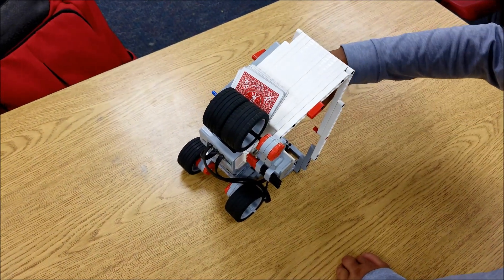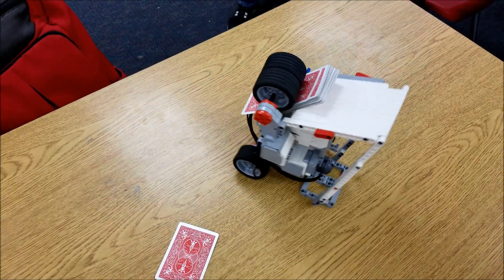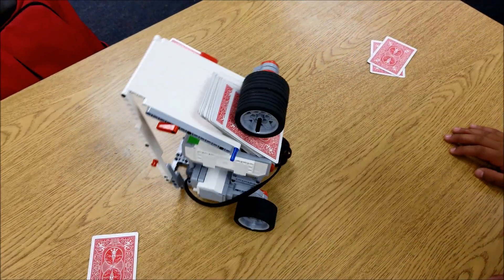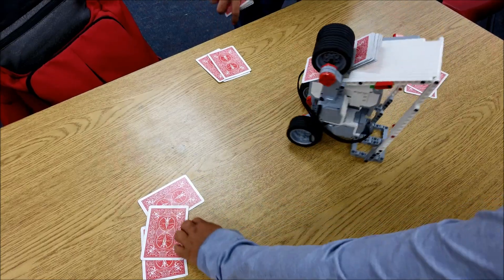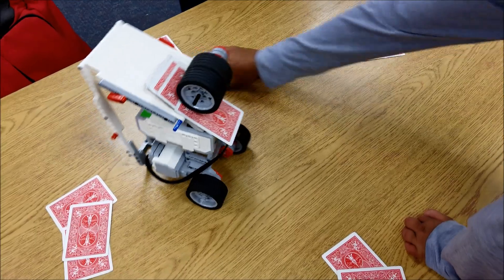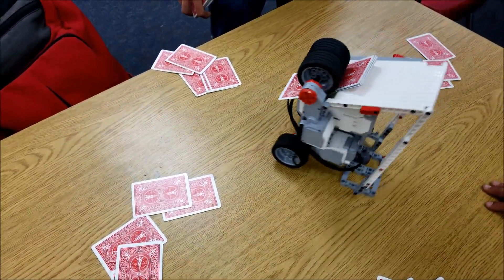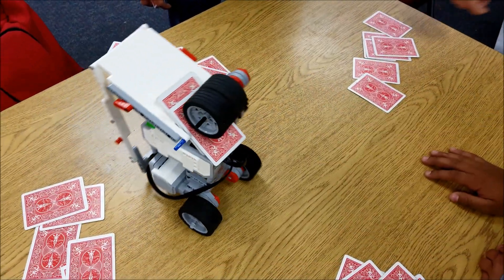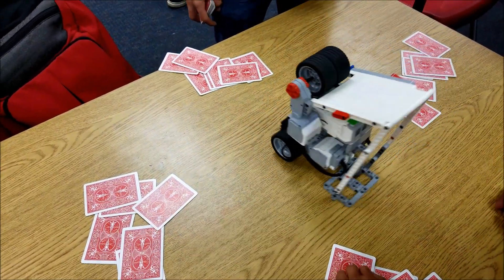"The LEGO Mindstorms EV3 Card Dealer"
Hey guys!!!  This video shows you a LEGO Mindstorms EV3 Card Dealer made by Santi and Alex that deals playing cards.  These 2 students of mine created this robot themselves and even though not perfect, they made this robot deal cards in a very cool way.